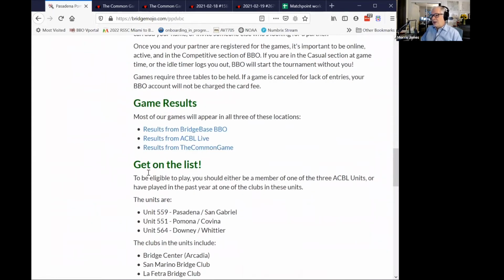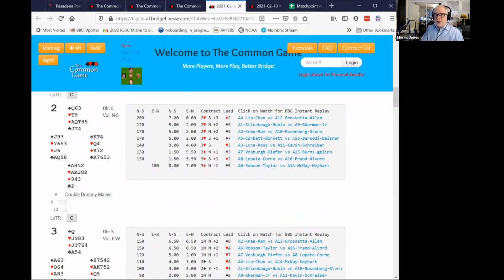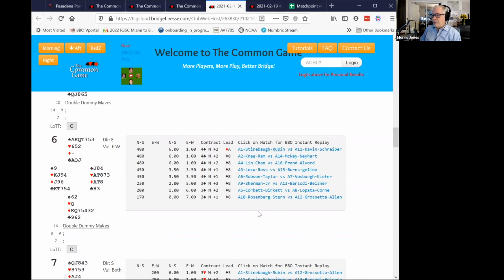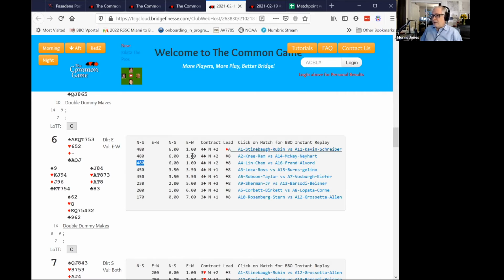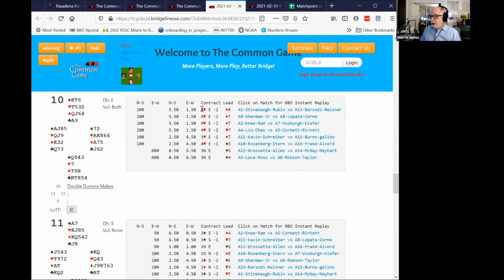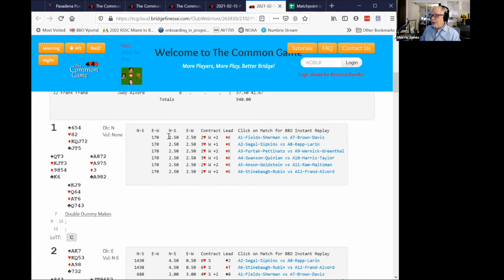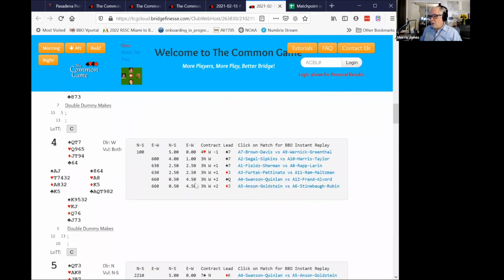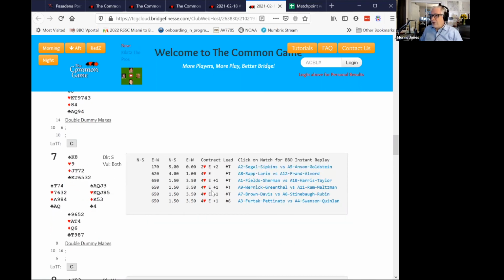Sat Mini Lesson 2021-02-20 Matchpoint scoring